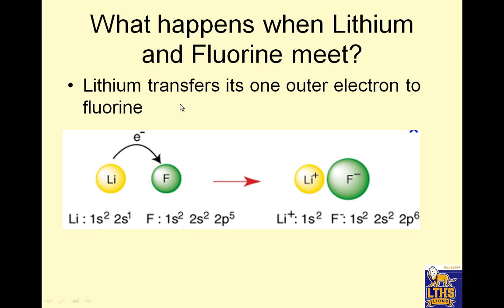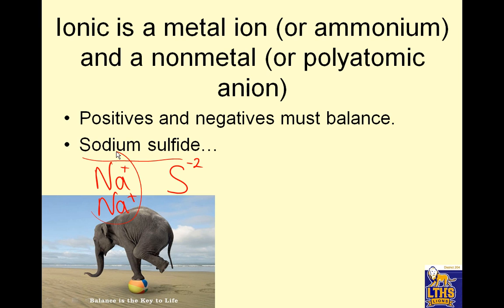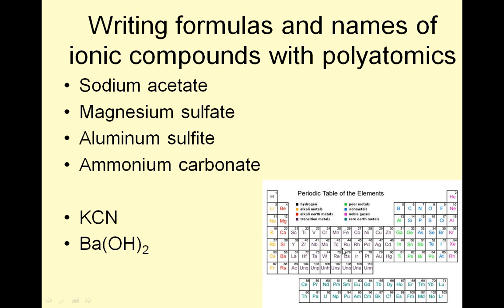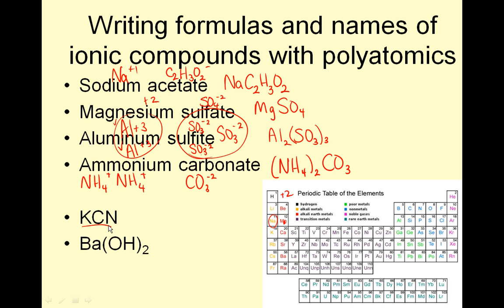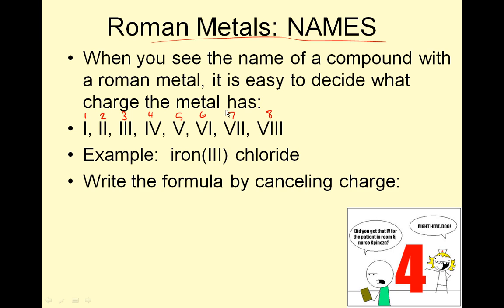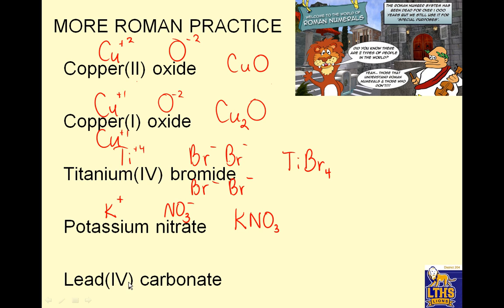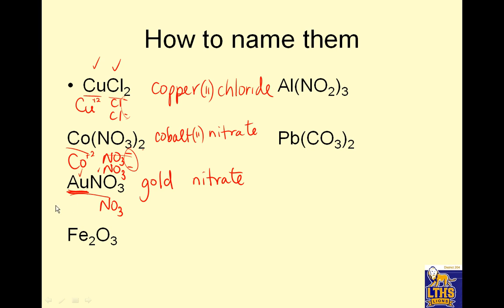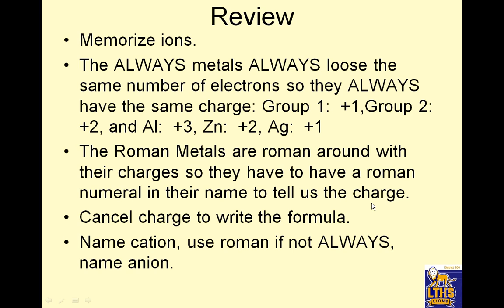LTHS CHEM PPT PREP 4 2 Nomenclature ionic 14 15 HARBIN